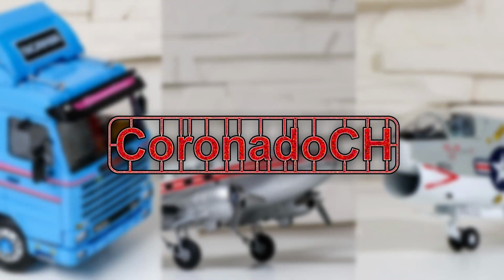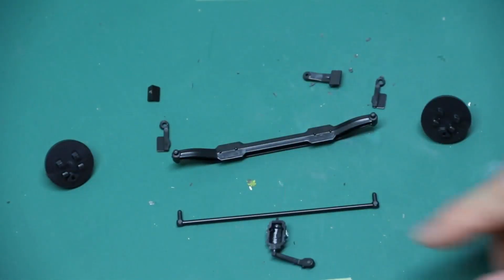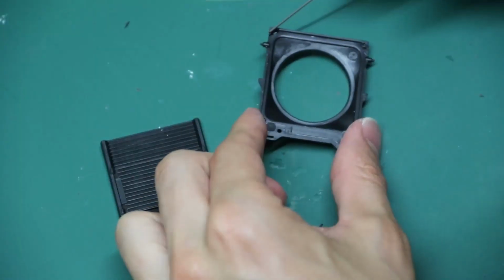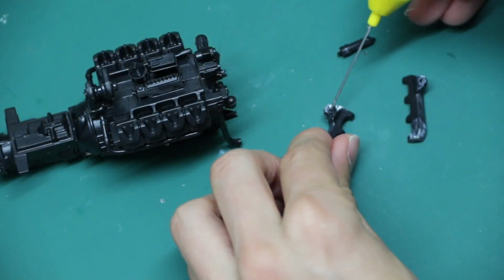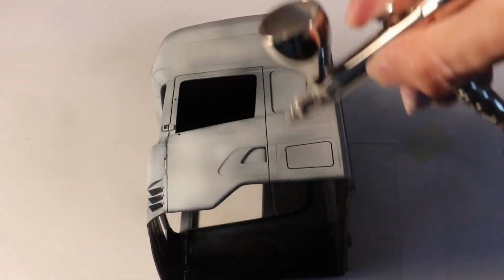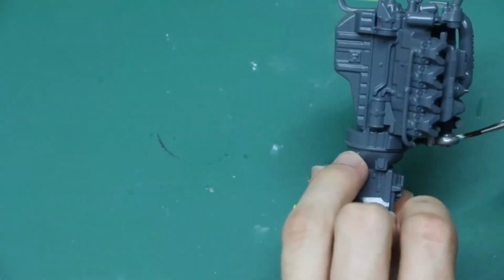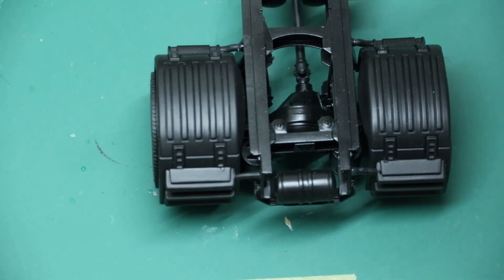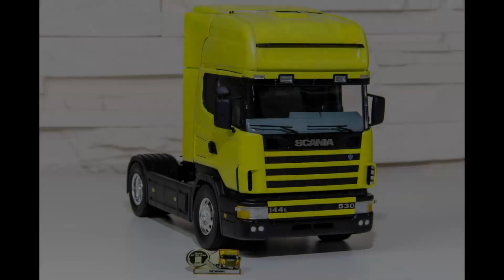Full Video Build | Italeri No. 3922 Scania 164L "Top Class" 1/24 as Scania 144L | Englisch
Assembly of the Scania 164L “Top Class” scale 1/24 of Italeri.

Used products for this assembly Kit:
Italeri No. 3922 Scania 164L “Top Class” 1/24
CTM 24033 Scania 4 Series Custom Parts

Colors:
Vallejo Airbursh Thinner 71.161
Vallejo Surface Primer 73.601 Grey
Vallejo Model Air 71.001 White
Vallejo Model Air 71.008 Pale Blue (Engine Color Mix (Pale Blue) 5:2 (Black))
Vallejo Model Air 71.050 Light Gray
Vallejo Model Air 71.057 Black
Vallejo Acrylic Surface Primer 77.660 Gloss Black
Vallejo Model Color 70.952 Lemon Yellow
Vallejo Model Color 70.934 Transp. Red
Vallejo Model Color 70.937 Transp. Yellow
Vallejo Polyurethane Gloss Varnisch 26.650
Vallejo Acrylic Metal Color 77.701 Aluminium
Revell Aqua Color 36302 Schwarz seidenmatt

Glues:
Revell Contact Clear
Revell Contact Professional
ZAP-A-GAP Medium CA+ Super Glue
White glue

Other Products:
None